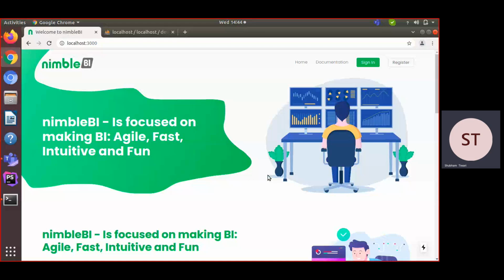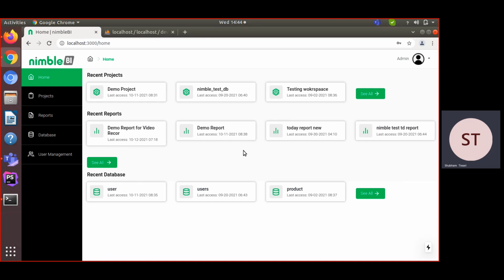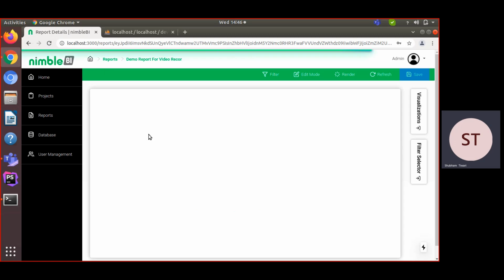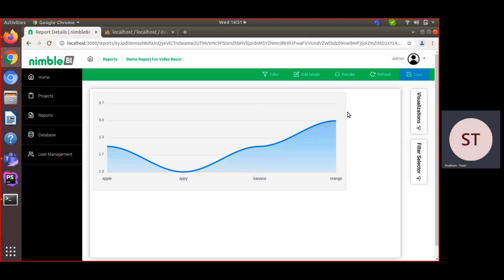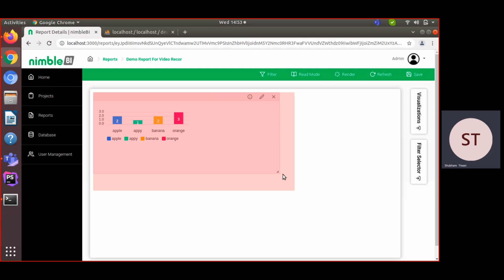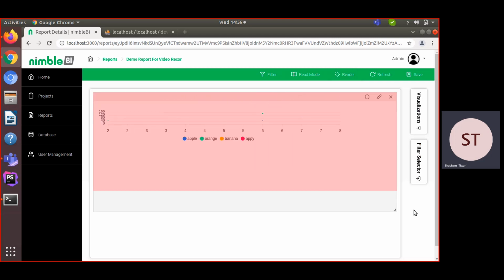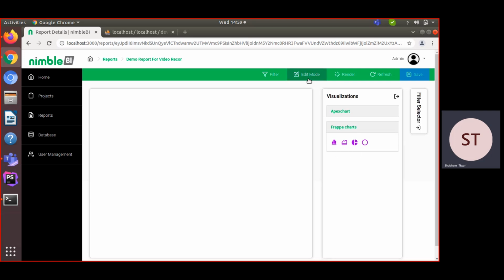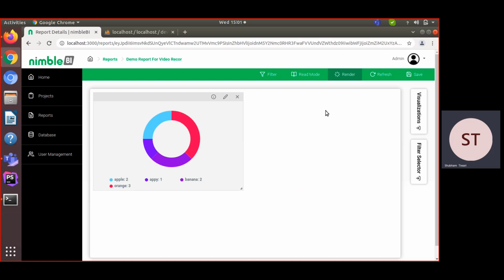How to create Each Viz